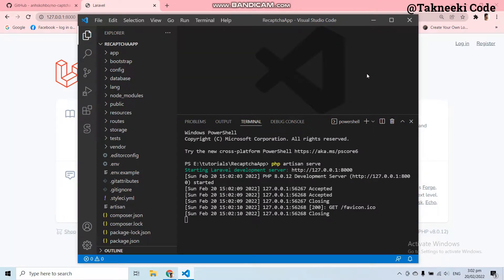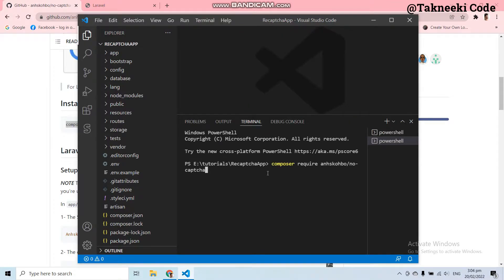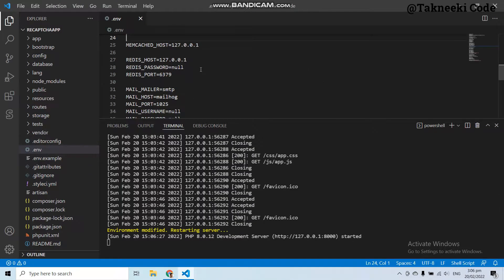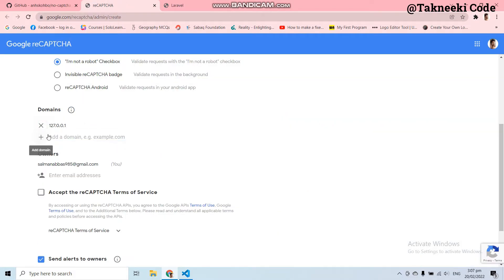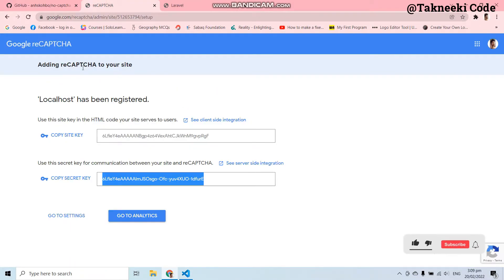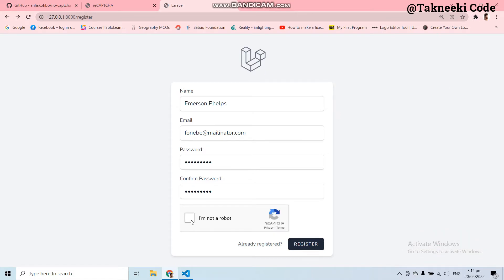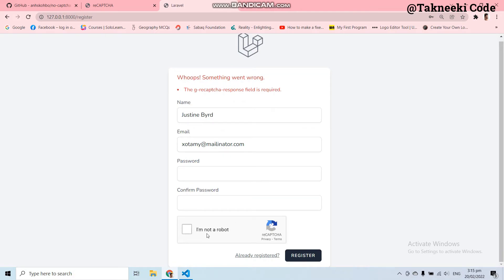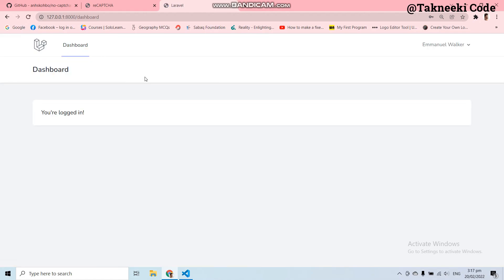Google Captcha (Recaptcha) Verification With Laravel - Takneeki Code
Hey, beautiful peoples!

The aim of this video is to give you the demonstration of how you can add google capthca in your laravel application.

I hope this video will help you in any manner to learn how to add reCaptcha verification in your laravel application.

Thanks!